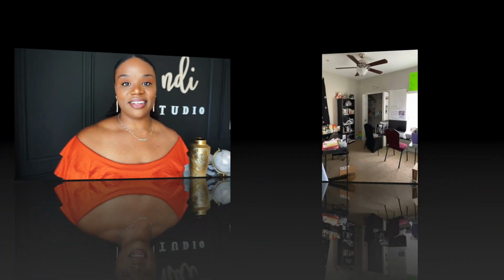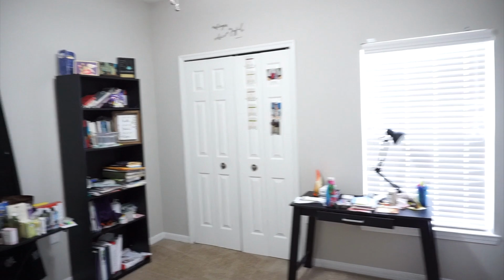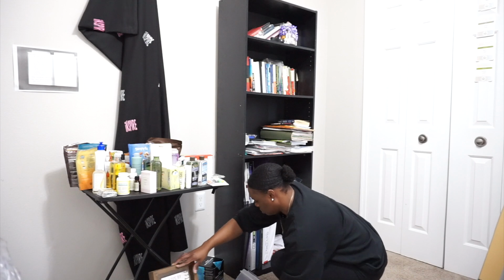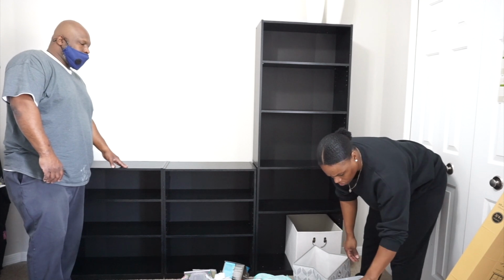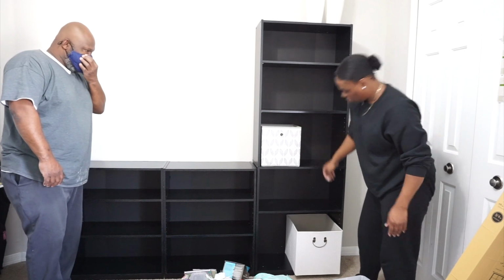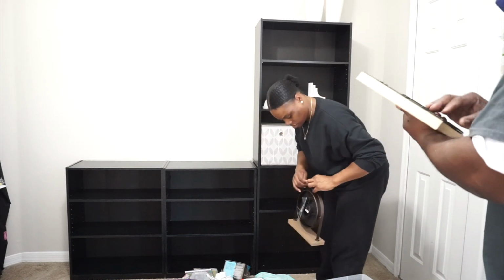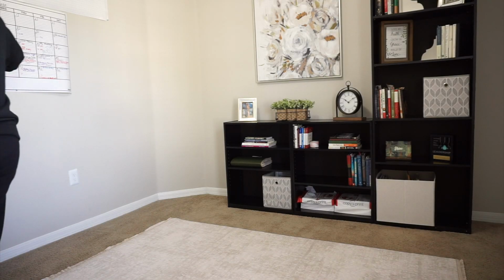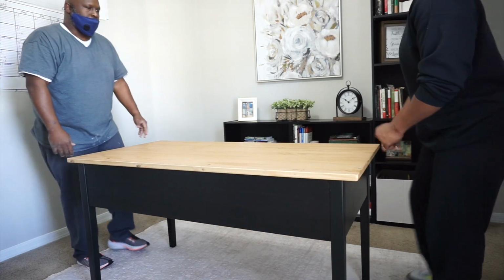Home Office Organization | 5 Minute Makeover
This week on NeesieDoesiT we are doing some home office organization. This quick 5 minute makeover will hopefully give you tips and ideas for yor home office space.